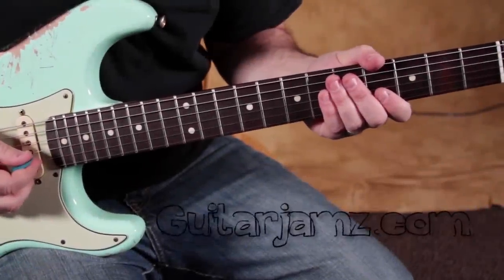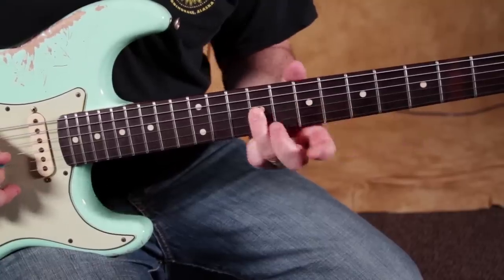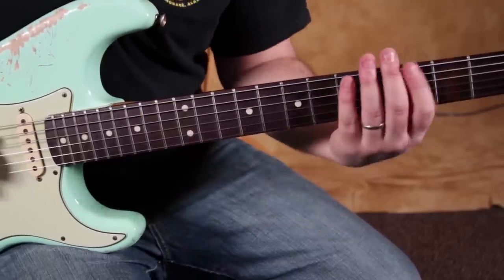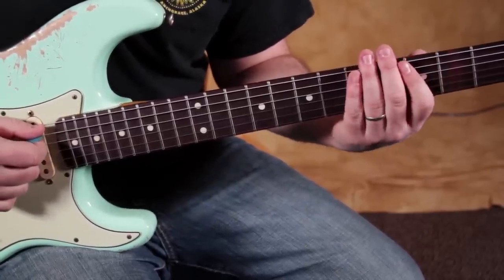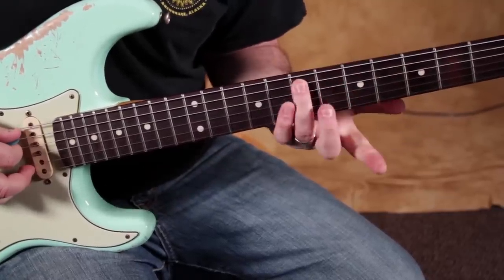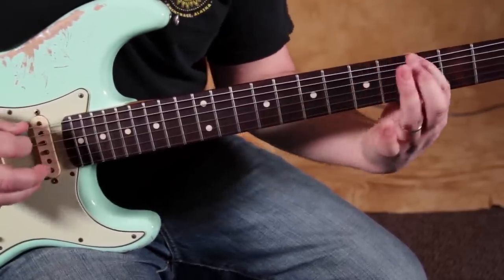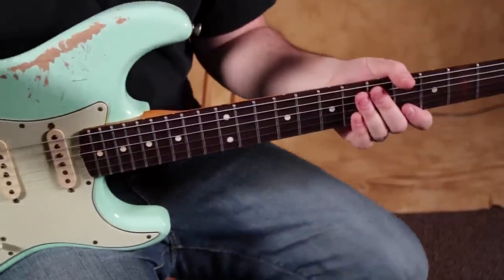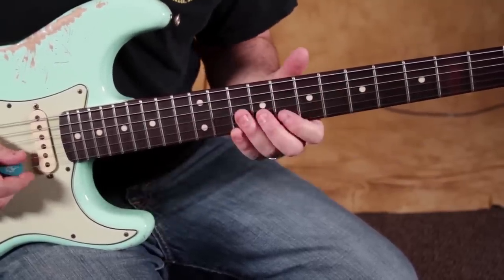Simple Blues Riff (That will knock your socks off) Super easy to learn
Click this link for Instant Access to the 17 page PDF filled with scales & tips you will need it for this lesson

Have you always dreamed of hearing your favorite song on the radio and then be able to play along with your guitar almost instantly ...
Or imagine pulling out your guitar when you are at a party with friends or relatives and have them gather 'round' as you play their favorite tunes.
Or what if you could join a band, or play onstage in front live audience ..